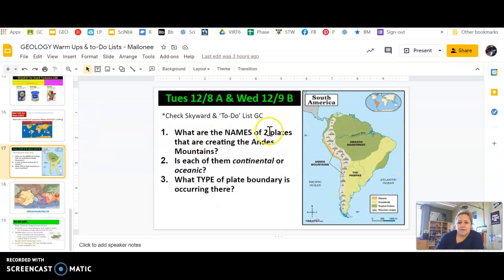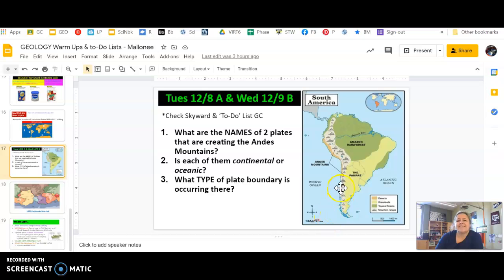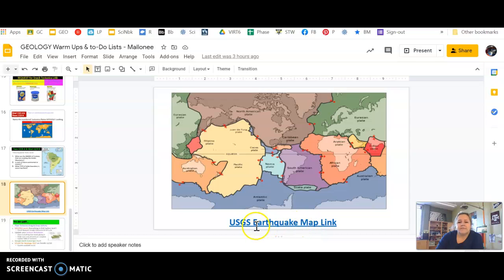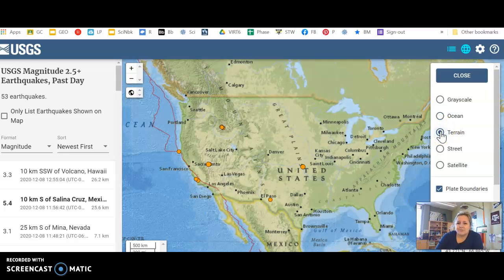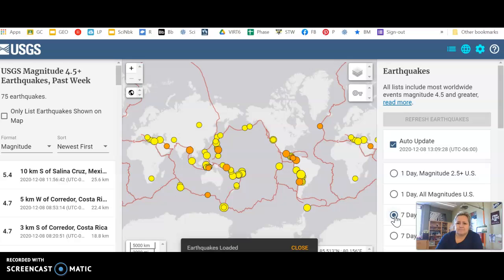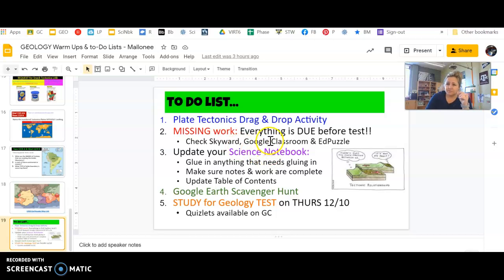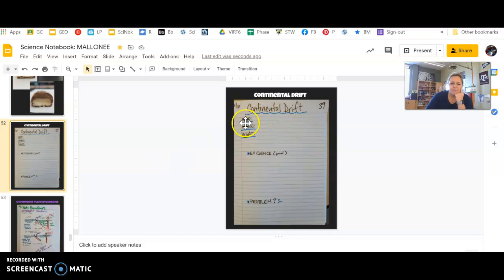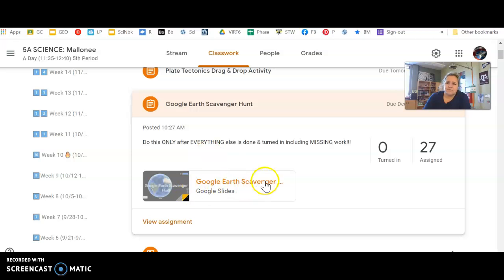Plate Tectonics Wrap up Explanation